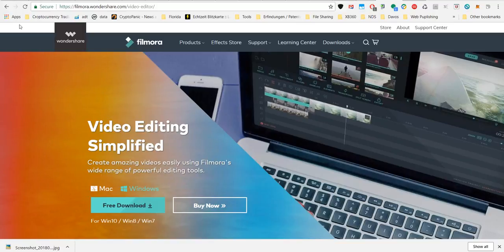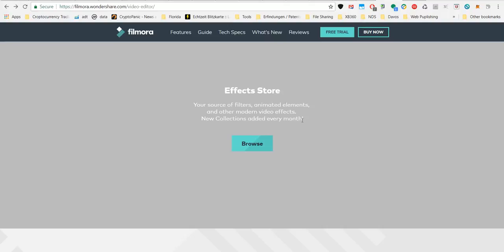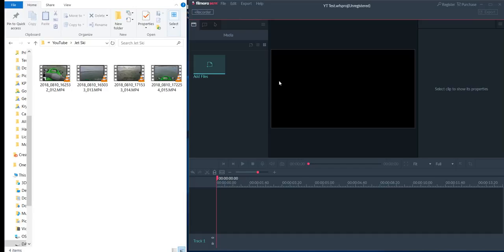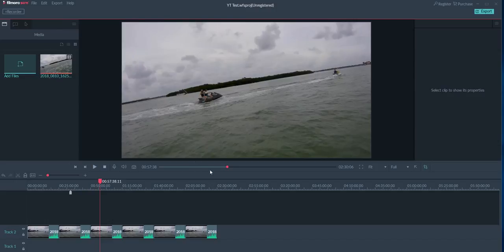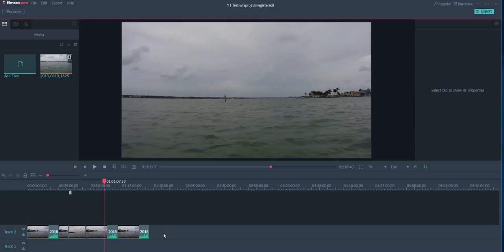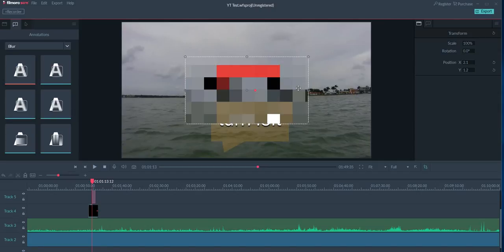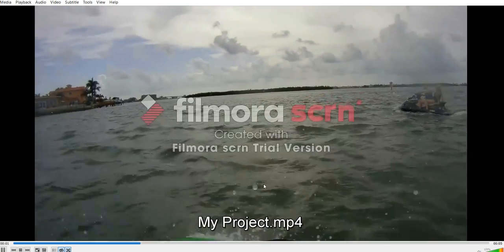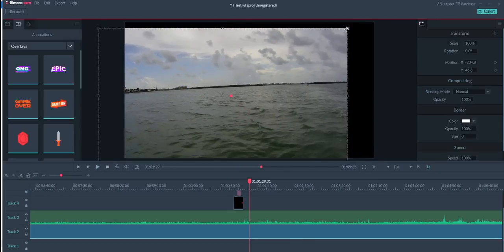Filmora Wondershare Video-Editor Full Review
What does it finally cost you? What is it capable to do and what not? What are the problems and limitations? I'm not a PRO, but I think I've found a lot for you to think about and give you an indication if it's worth to buy or not.